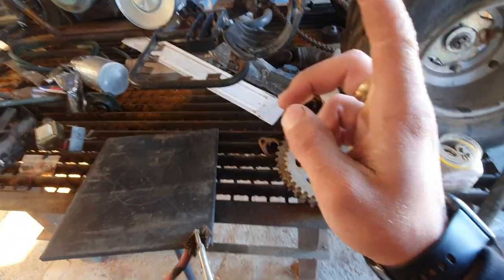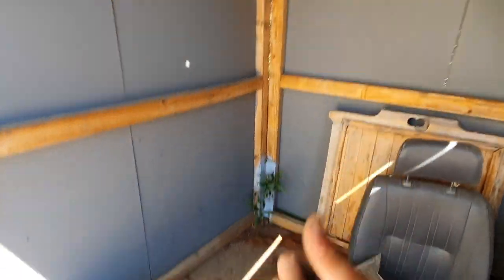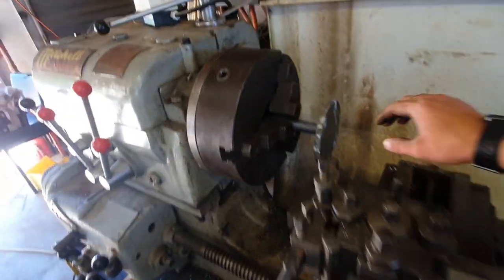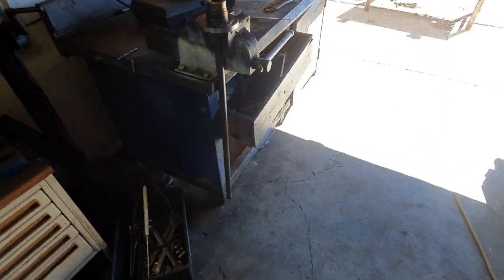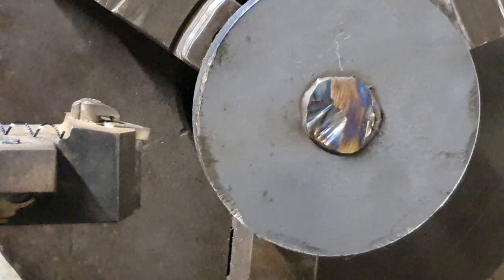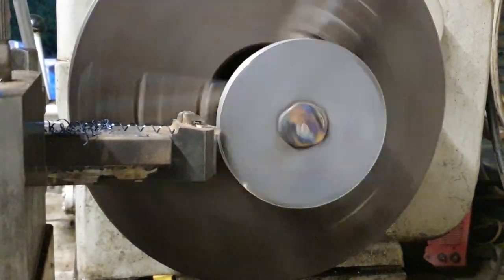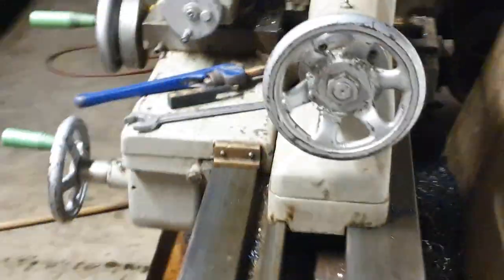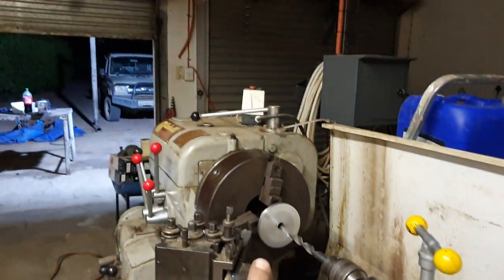Unlocking Power: Differential Changes for Maximum Performance! part 1